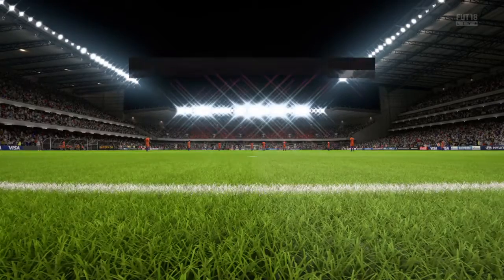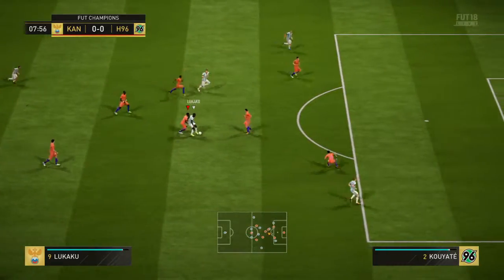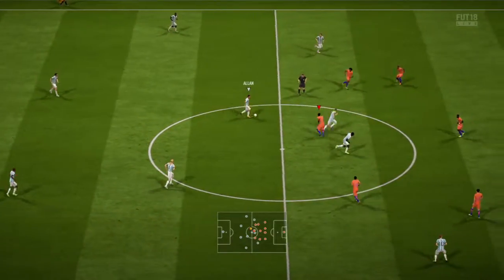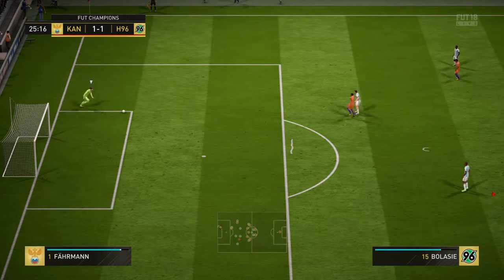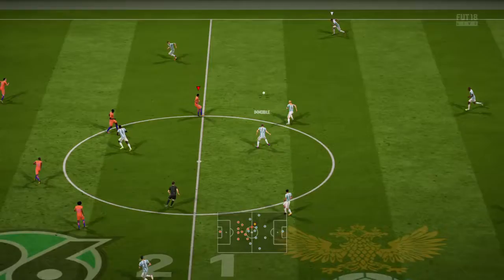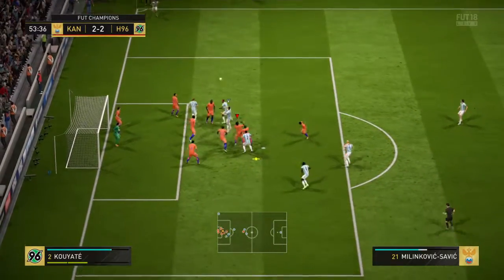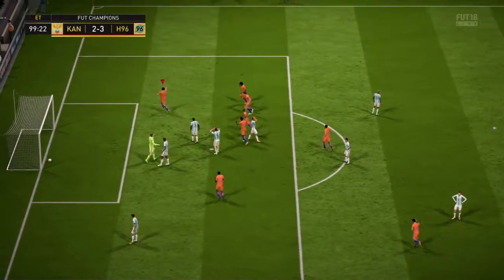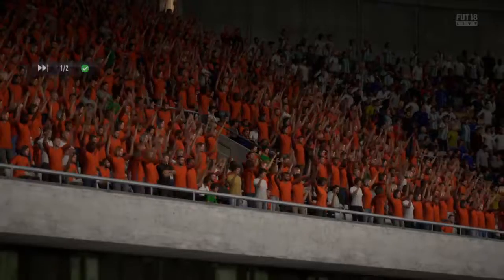FIFA 18 FUT Champions Weekend League Game 13 June 2018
Bolasie, Mahrez, Willian
Matic, Sissoko, Fernandinho
Van Aanholt, Kolasinac, Kouyate, Bellerin
Lloris